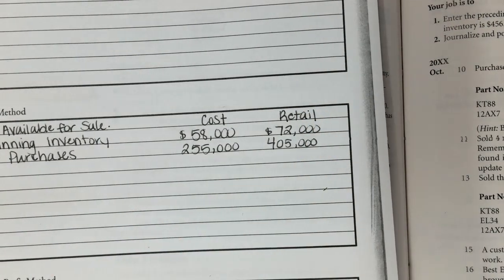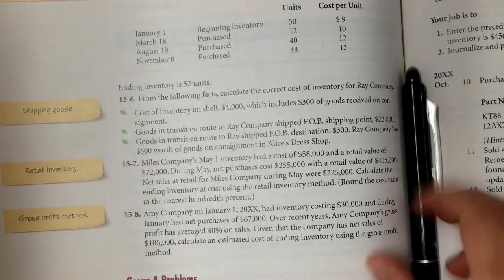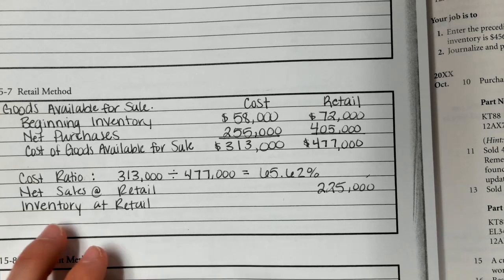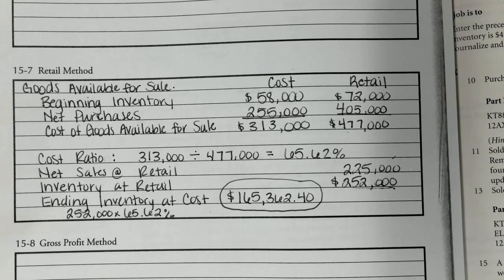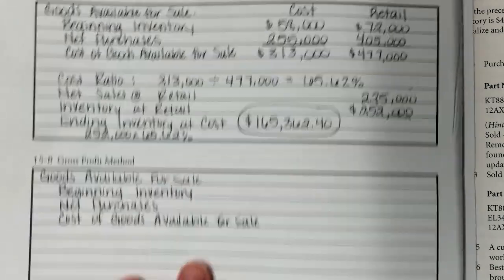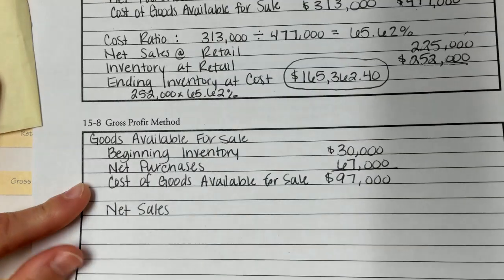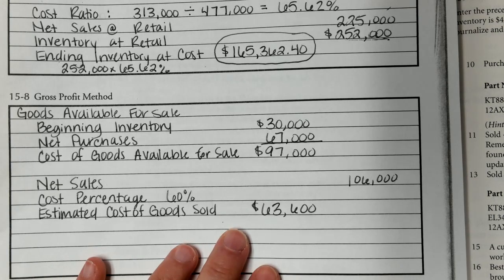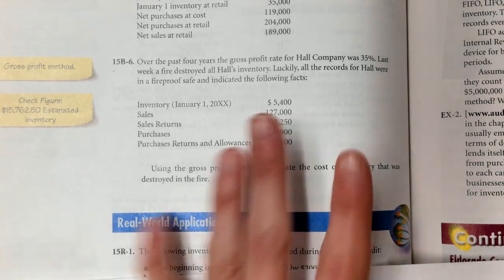Example 15-7 & 15-8